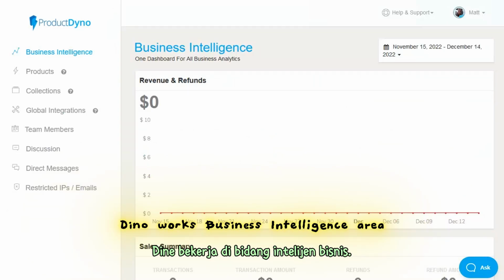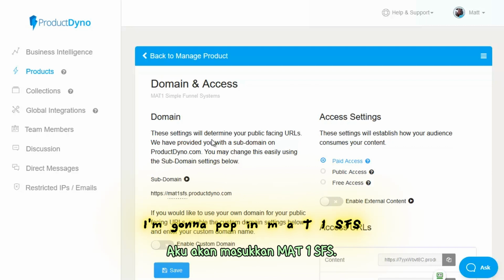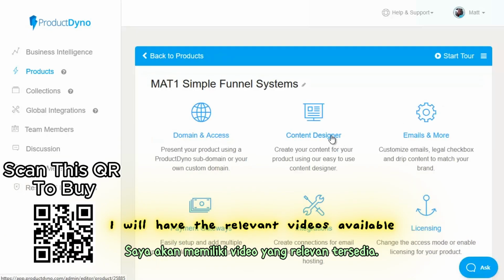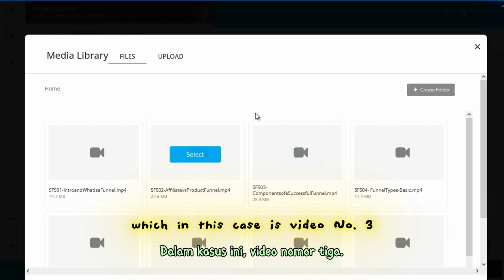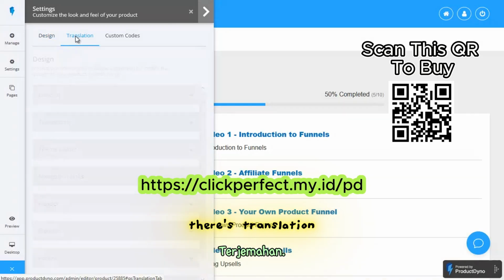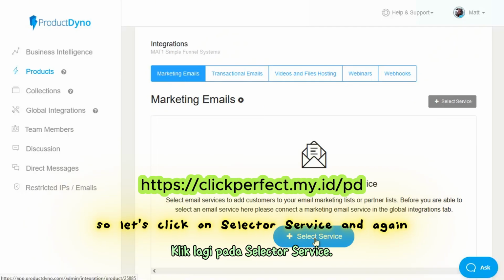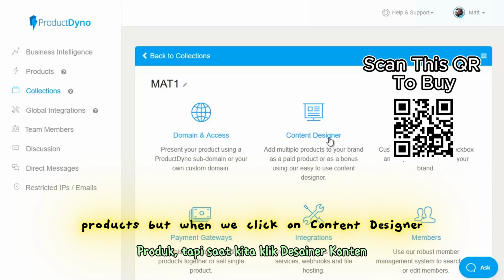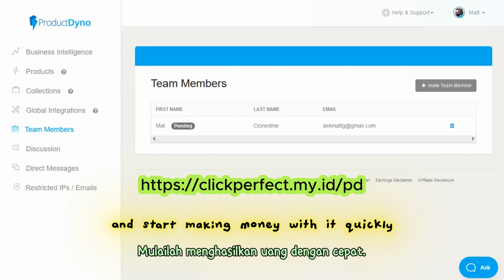Product Dyno Demo: Build Memberships in Minutes!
Discover how to build memberships in just minutes with this Product Dyno demo! 🚀 This game-changing platform makes creating and managing membership sites easier than ever, offering you everything you need to succeed. Whether you're delivering video courses, drip-fed content, lead magnets, or even exclusive podcasts, Product Dyno has you covered.

- Intuitive design for quick setup—perfect for beginners and pros alike.
- Pre-built frameworks for video courses, training hubs, and more.
- Secure hosting with customizable subdomains or your own custom domains.
- Seamless integrations with Amazon S3, Aweber, PayPal, Stripe, and other tools.
- Drip content, licensing options, and advanced email automations for full control.
- Boost sales with innovative cross-selling through product collections.

Transform your ideas into revenue instantly with Product Dyno's AI-driven tools and Hollywood-quality customization options. Tailor themes, colors, and layouts effortlessly to match your brand and wow your audience.

- Simplifies managing members, payments, and content with ease.
- Saves time and money by consolidating all your tools in one place.
- Perfect for creators, coaches, and entrepreneurs looking to scale their business.

🔥 Ready to revolutionize your membership platform? Get instant access today and start building a thriving digital empire!

CHAPTERS:
00:00 - Product Dyno Overview
00:15 - Creating a Product
01:22 - Domain Setup and Access Control
02:44 - Video and File Hosting Solutions
04:44 - Content Page Design Techniques
05:58 - Email Configuration and Management
06:20 - Payment Gateway Integration
06:54 - Third-Party Integrations
07:36 - Licensing Management
07:46 - Member Management Strategies
08:03 - Collections Overview
09:32 - Adding Team Members and Roles
09:39 - Summary of Key Points
09:53 - Conclusion and Next Steps